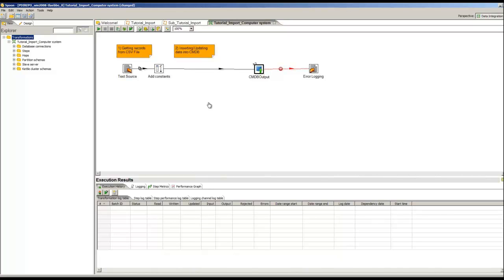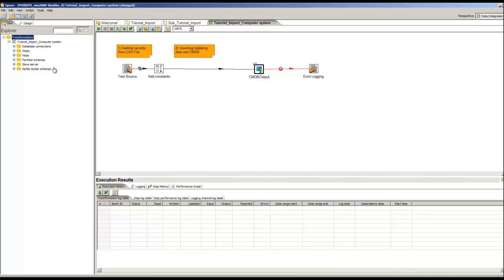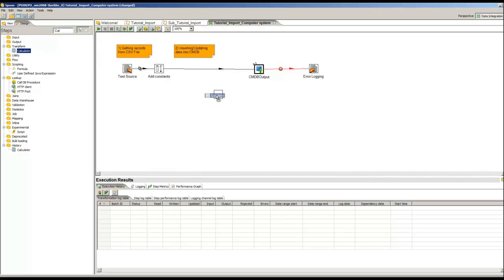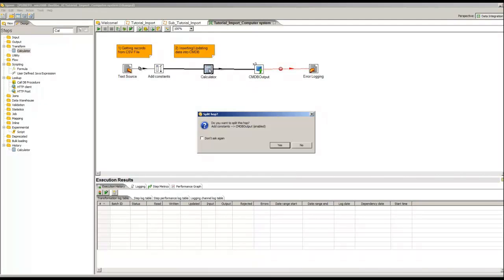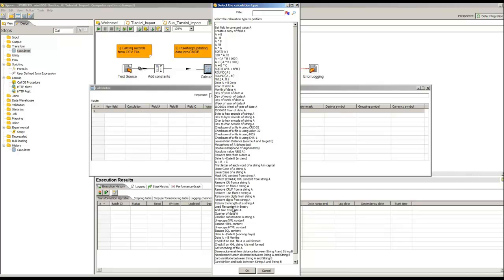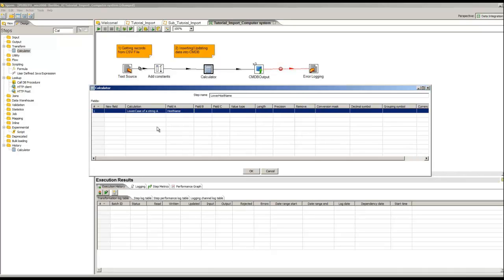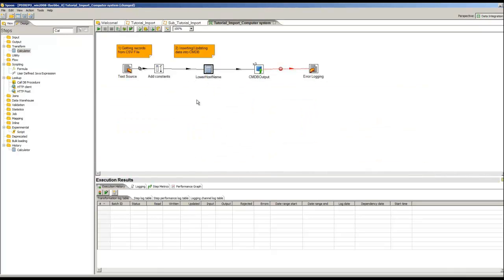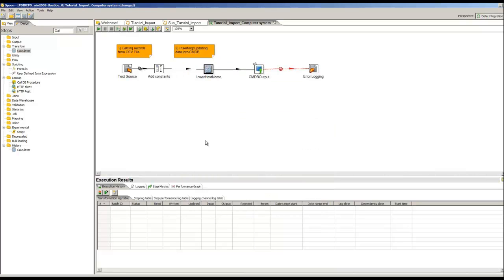Using the Calculator step in Atrium Integrator Spoon